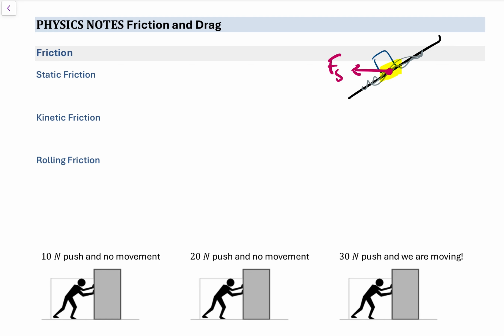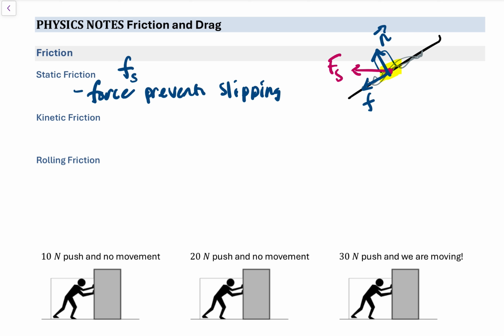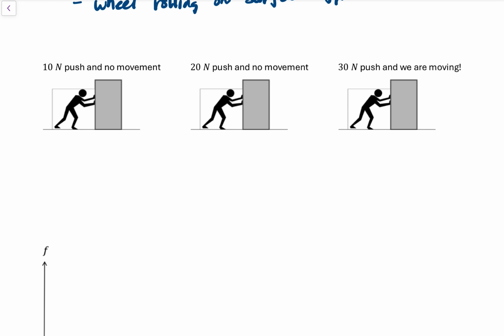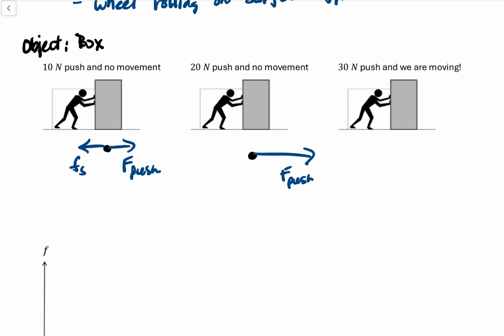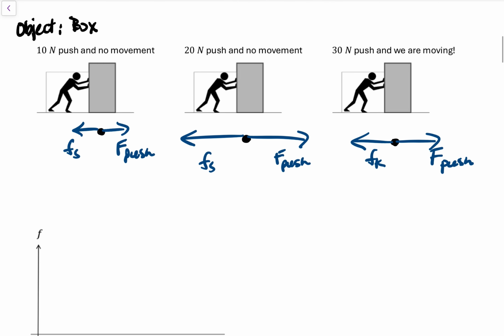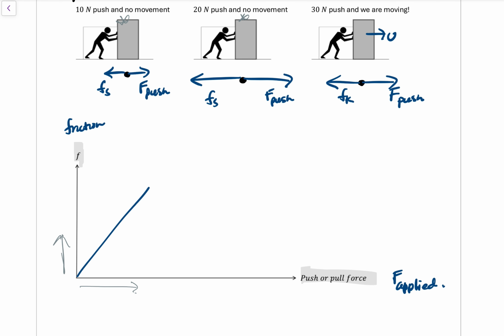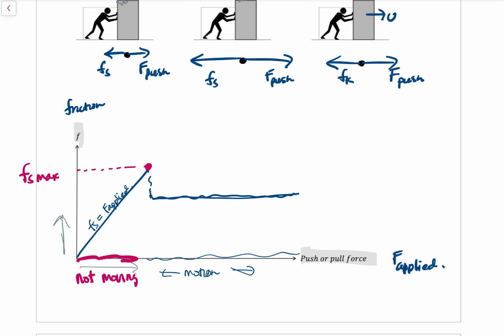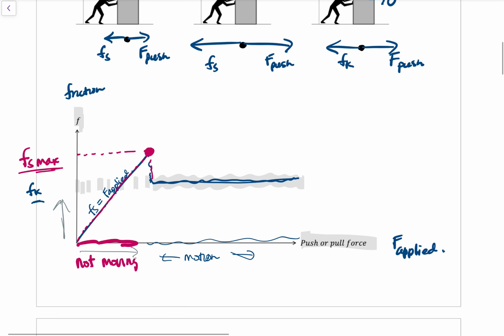PHYSICS NOTES Friction and Drag (Part A)